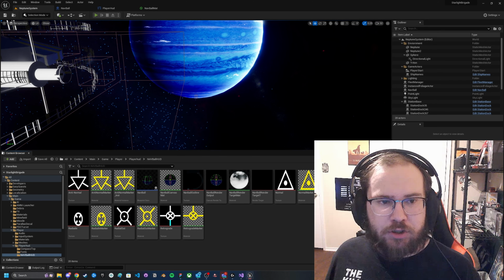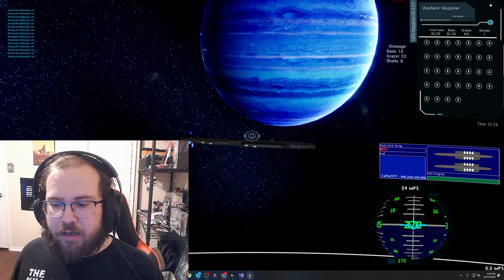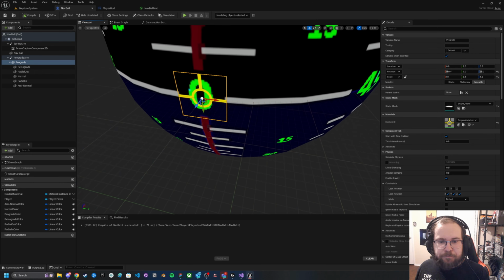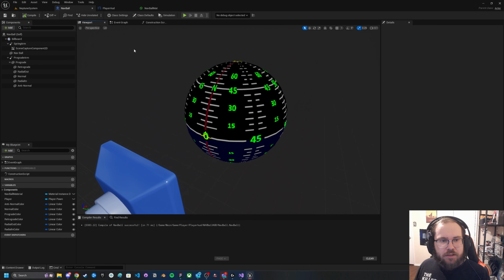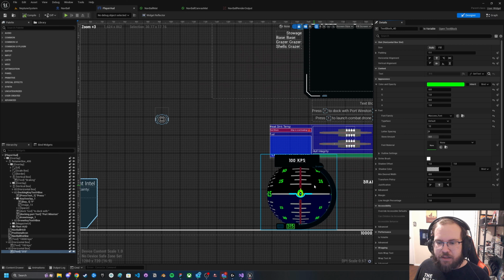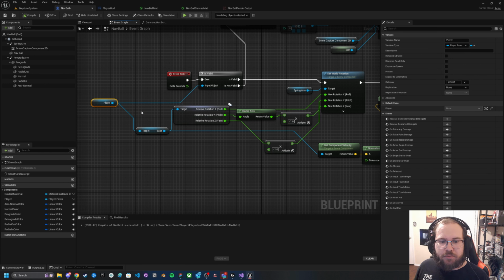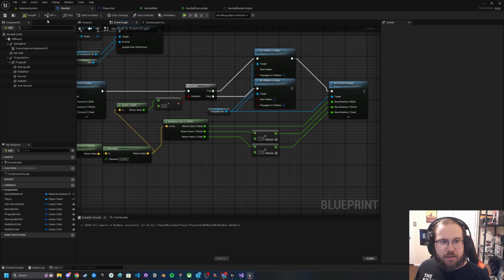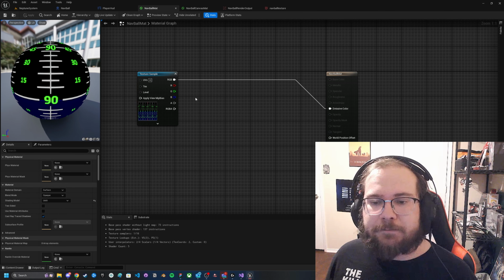Unreal Engine 5 Navball Tutorial: Master this Game-Changing Feature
Inspired by the ksp navball

00:00 Intro
00:40 In-Game Example
02:50 How does this work
03:20 Material
03:50 Actor setup
06:00 Scene capture component
07:00 UI elements
08:20 Event graph
12:00 Additional Material Settings